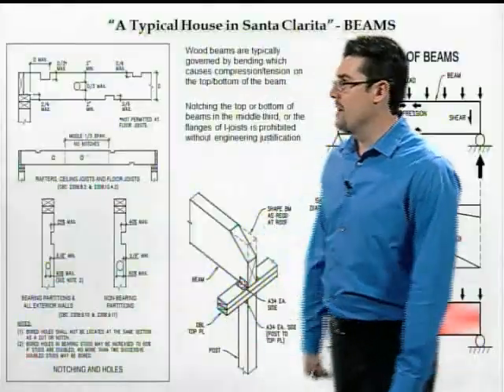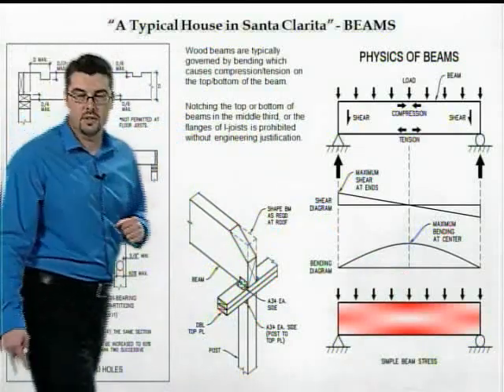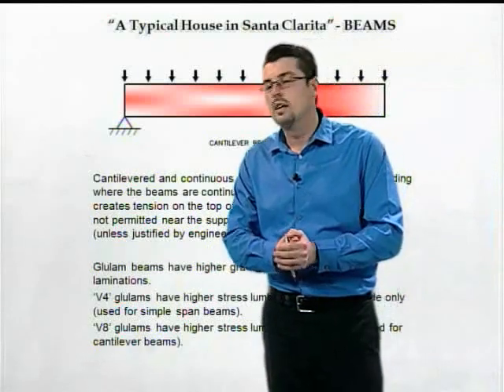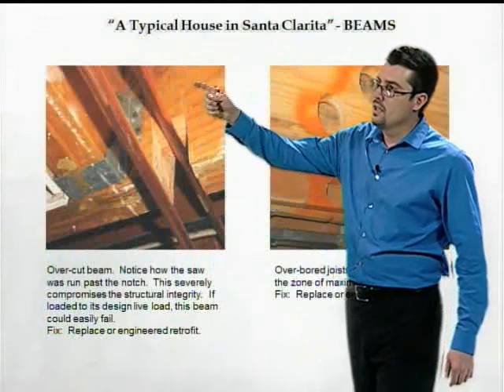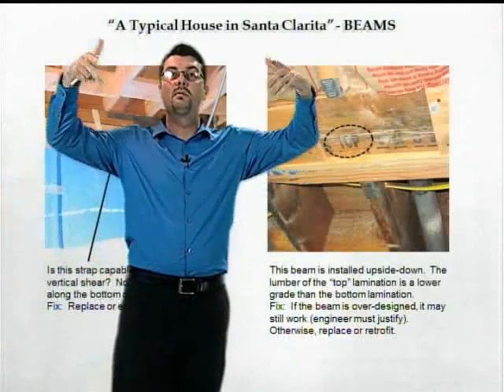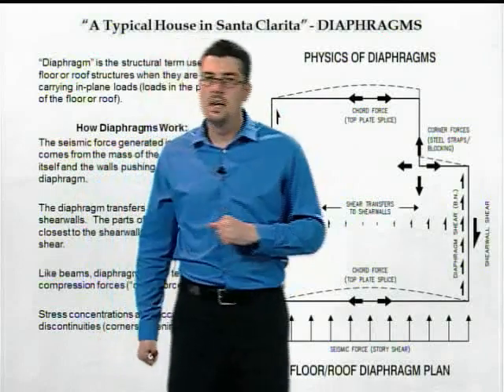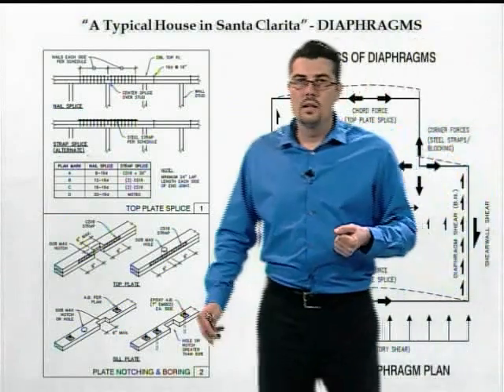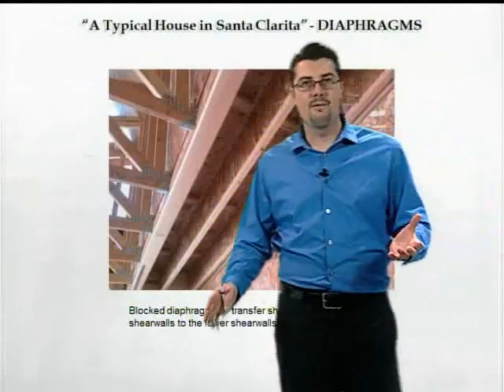Part 2 Building and Safety: Codes Explained 2014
The City of Santa Clarita's Building and Safety Division explains City Building Code changes implemented in 2013. This video serves as a training for engineers, contractors, architects and homeowners building in Santa Clarita. This four part series is the same training that City building inspectors receive.